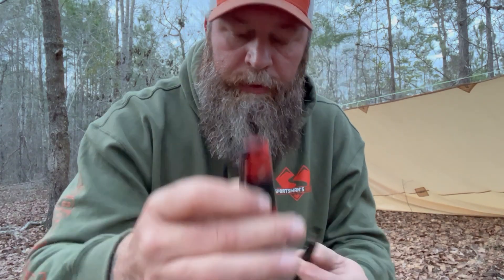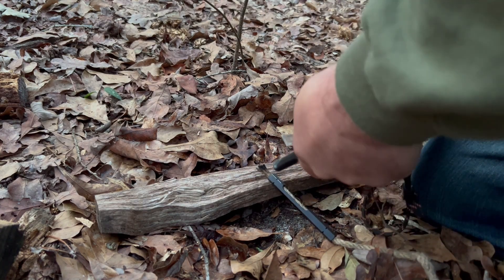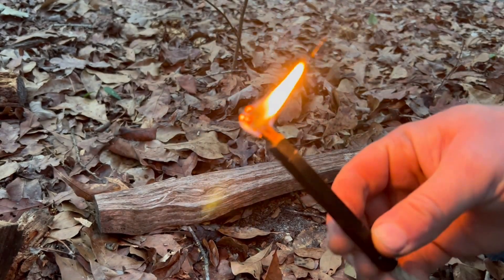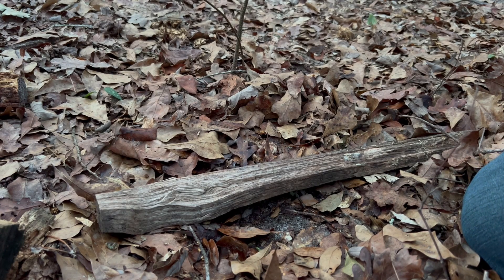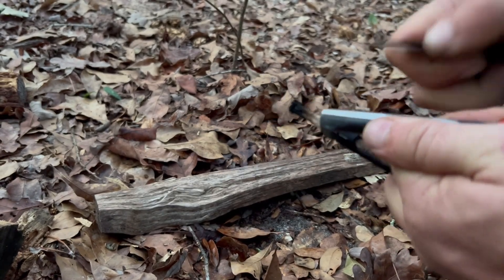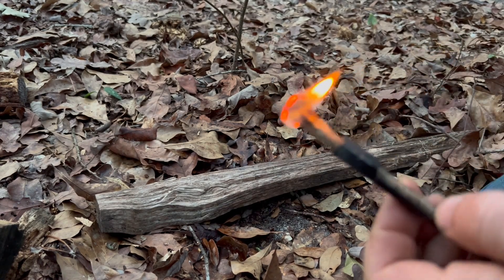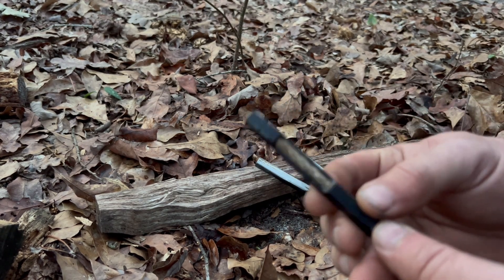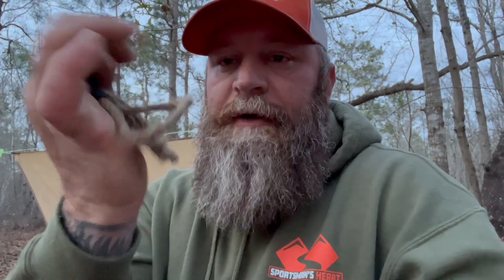THE ATOMIC BEAR FIREWAND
Let's take a look at the FireWand from ATOMIC BEAR with @CURRIN1776 .